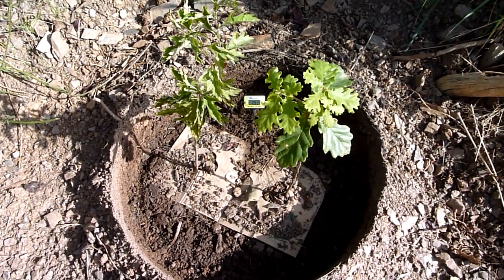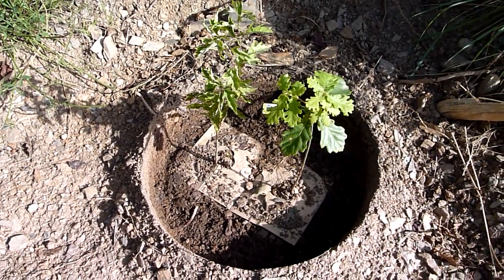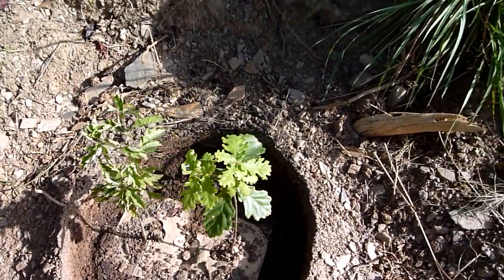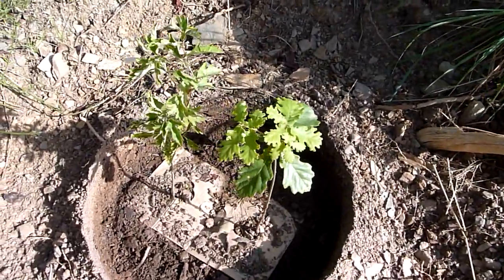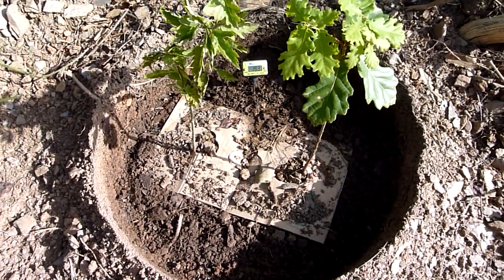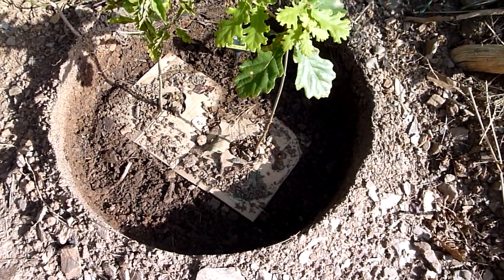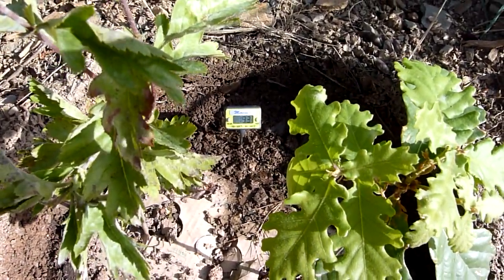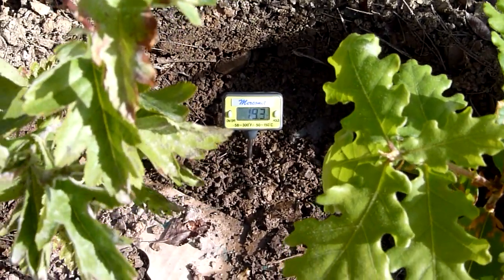Preliminary results at Viladecans-Sant Boi de Llobregat Green Deserts Groasis Waterboxx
Images of the recently planted saplings and temperature below the Groasis Waterboxx after 3 weeks. At Viladecans-Sant Boi de Llobregat (Barcelona) for the LIFE+ project The Green Deserts